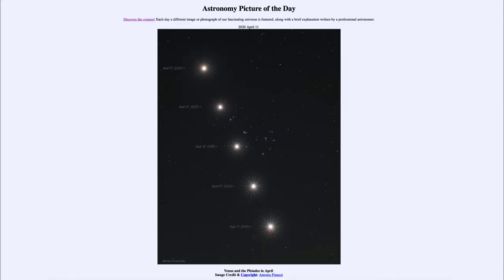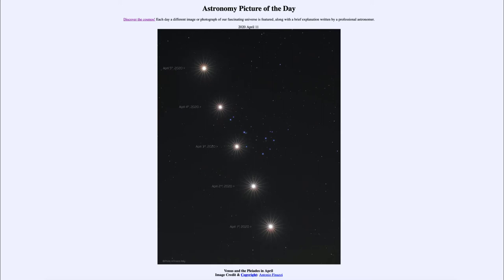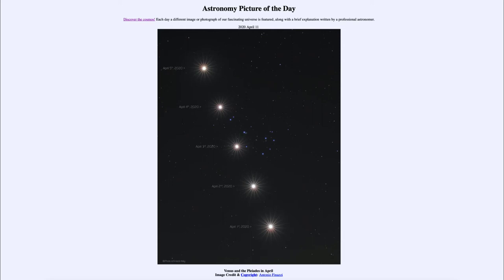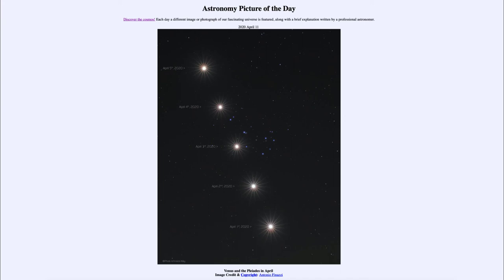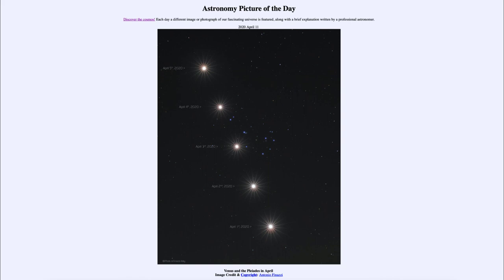2020 April 11 - Venus and the Pleiades in April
In today's image, we see several images combined together showing the path that the planet Venus took as it passed near the Pleiades star cluster earlier this month. Because of the relative orbits of the Earth and Venus, this happens every 8 years. So, if you missed seeing this, you will have another opportunity in April of 2028.